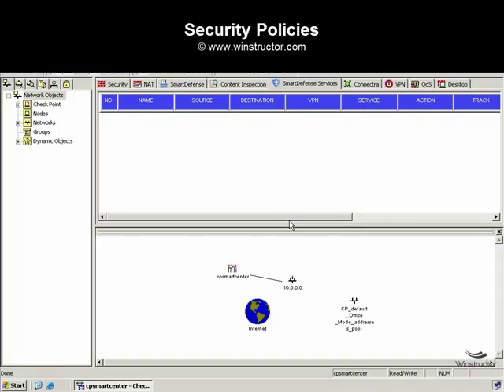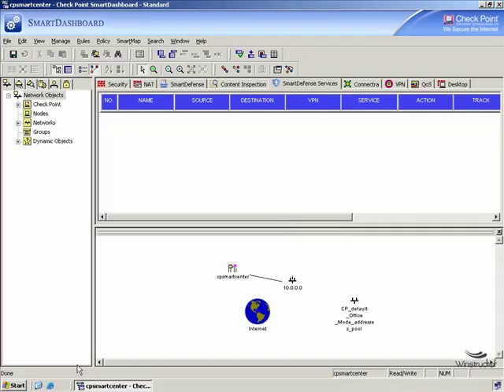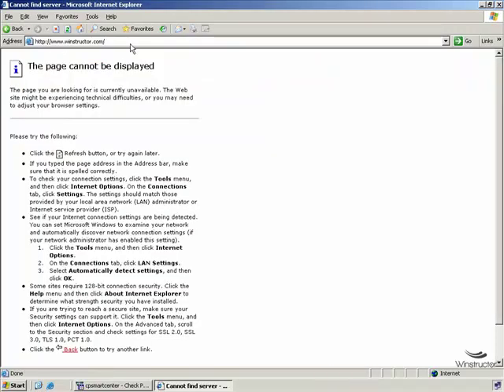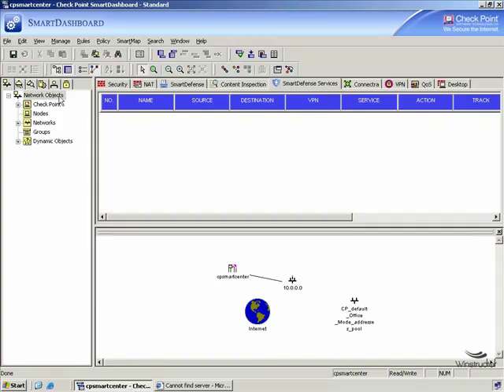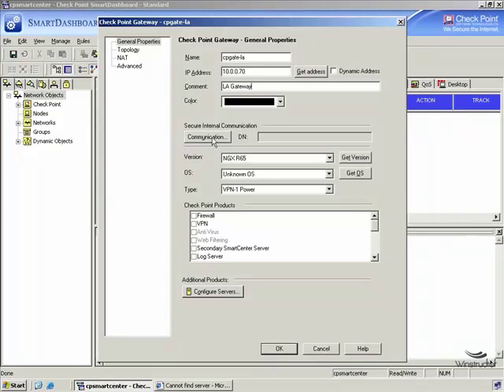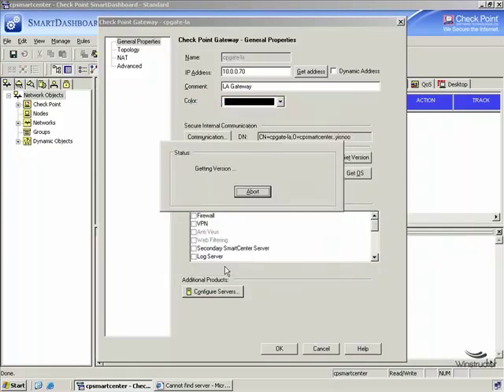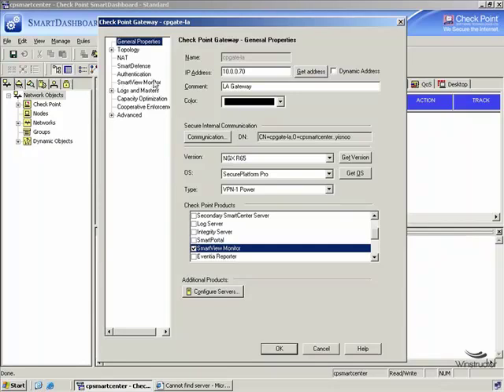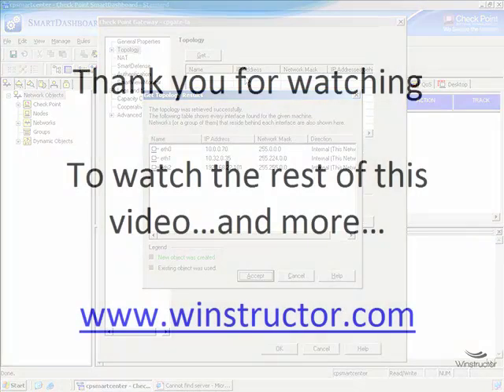Check Point Security Policies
In this video you'll learn how to create Security Policies in the SmartDashboard and install those Security Policies on your gateways.